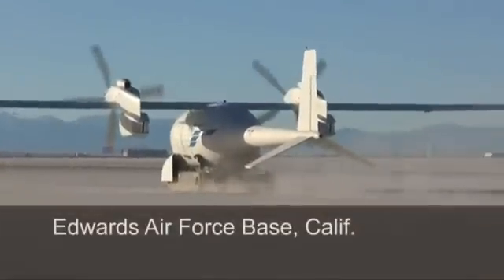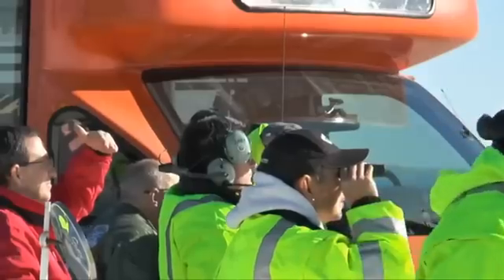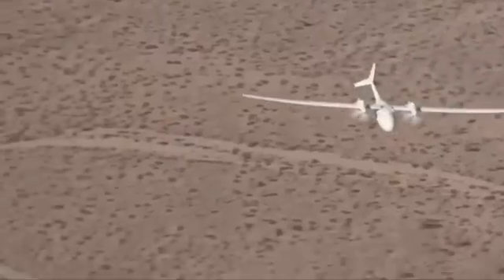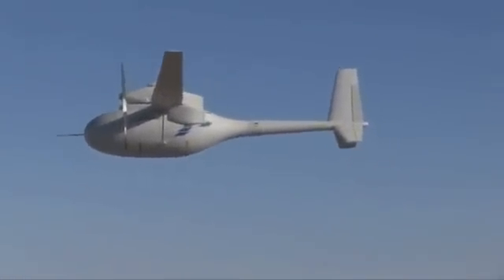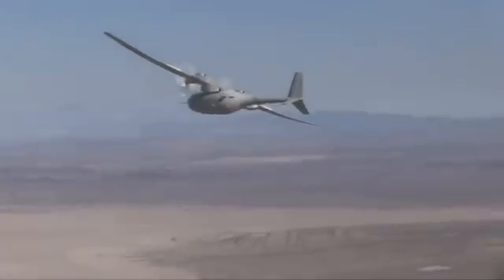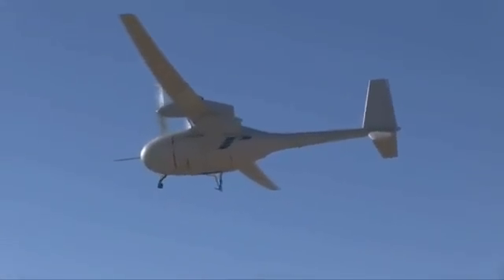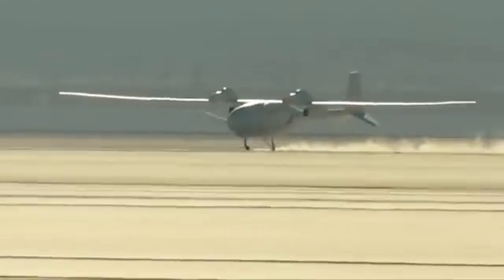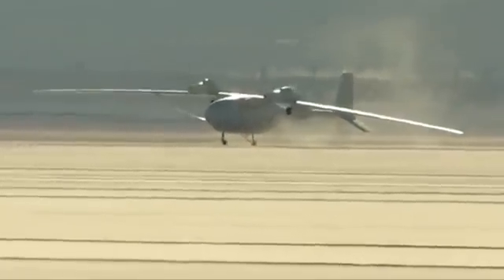Boeing Phantom Eye Drone UAS UAV can fly for 10 days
The Phantom Eye is an evolution from Boeing's earlier success with the piston-powered Boeing Condor that set several records for altitude and endurance in the late 1980s. Boeing has also been studying a larger HALE UAV that can fly for over 10 days and carry payloads of 2,000 pounds (900 kg) or more; the company is also working on the Phantom Ray UAV as a flying testbed for advanced technologies.

Phantom Eye's propulsion system successfully completed an 80-hour test in an altitude chamber on March 1, 2010; this cleared the way for the propulsion system and the airframe to be assembled. Boeing has worked closely with Ball Aerospace, Aurora Flight Sciences, Ford Motor Co. and MAHLE Powertrain to develop the Phantom Eye.